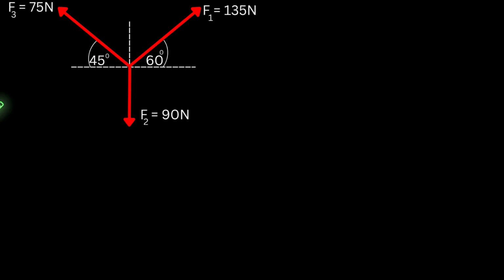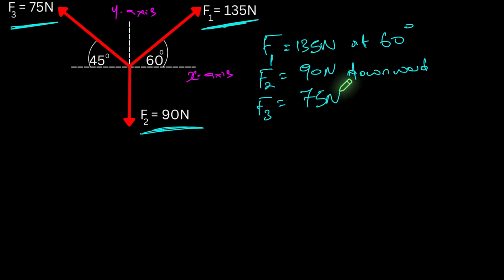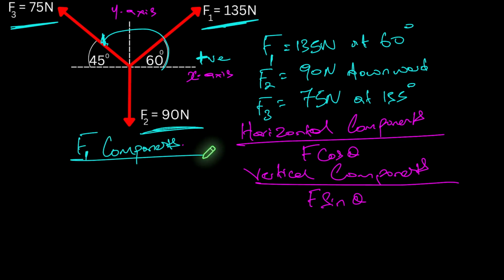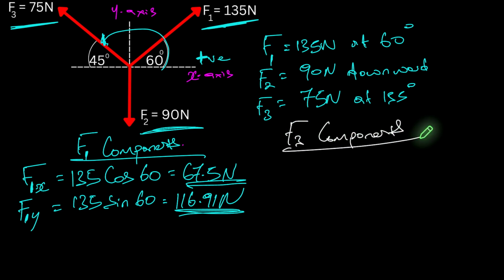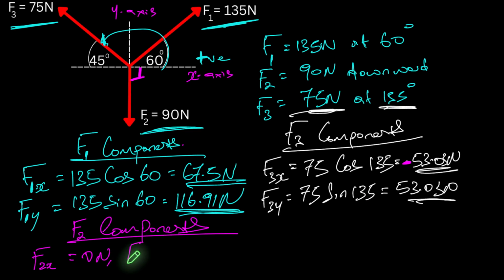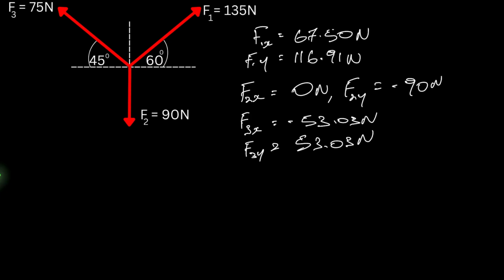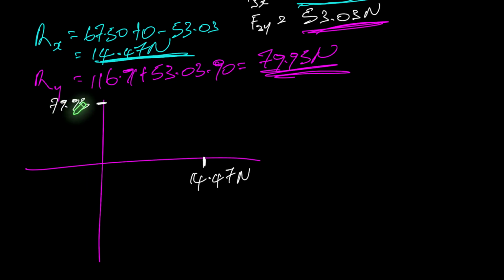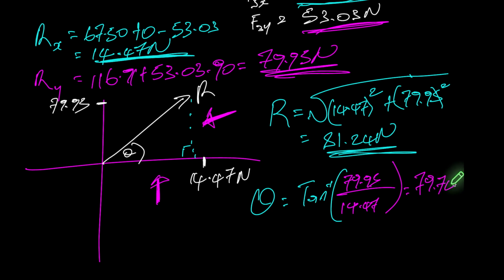Resultant of Three Forces | Full Solution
In this video, we solve a complete worked example on finding the resultant of three forces, including both magnitude and direction. You will learn how to systematically resolve each force into its horizontal and vertical components, apply the correct sign convention, and calculate the final resultant using trigonometry. This example is ideal for engineering students studying statics, mechanics, applied maths, or Level 3 and university engineering modules.

We are given three forces acting at different angles (75 N at 45°, 135 N at 60°, and 90 N vertically downward), and we determine the overall resultant force step by step. The method shown in this lesson is the components method, which is the most reliable and exam-ready approach for solving multi-force systems. If you struggle with sign errors, angle interpretation, or resolving forces correctly, this video will clarify the entire process.

Understanding how to find the resultant of three forces is essential in mechanical engineering, structural analysis, physics, and statics. Whether you're preparing for exams or strengthening your fundamentals, this lesson will help you build confidence when dealing with vector addition problems involving multiple forces.

If you’ve already watched my previous videos on resultant forces using graphical methods or comparisons between different approaches, this lesson builds on that foundation and moves into more advanced multi-force problems.